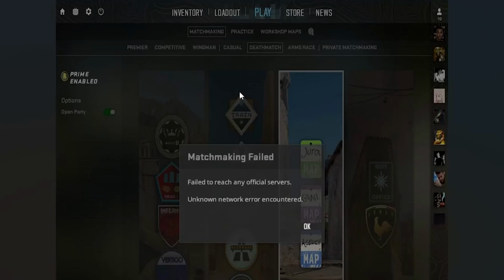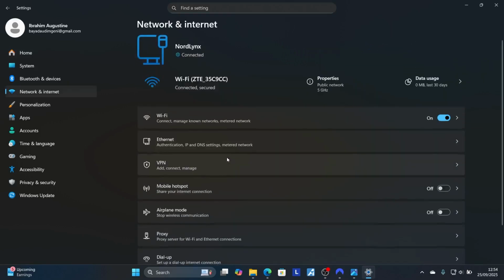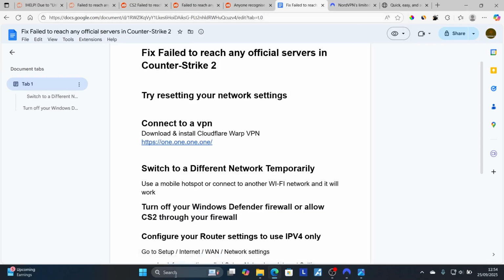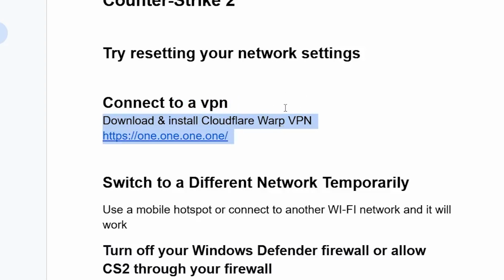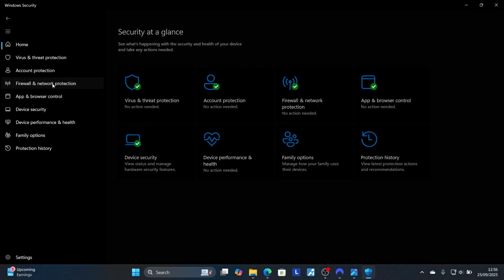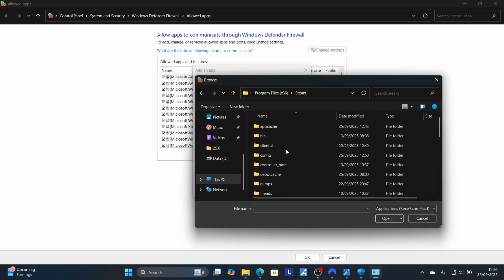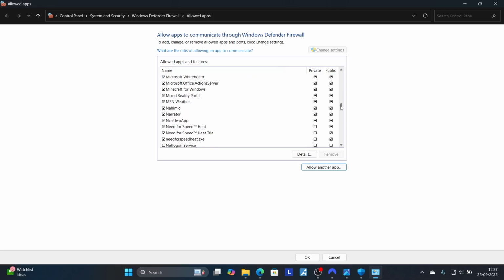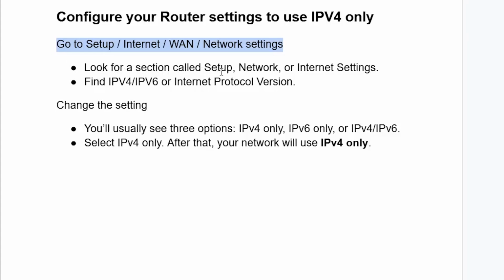Fix Failed to reach any official servers in Counter-Strike 2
Counter-Strike 2 - Matchmaking Failed. Failed to reach any official servers. Unknown network error encountered.

Try resetting your network settings

Switch to a Different Network Temporarily
Use a mobile hotspot or connect to another WI-FI network and it will work
Turn off your Windows Defender firewall or allow CS2 through your firewall

Configure your Router settings to use IPV4 only